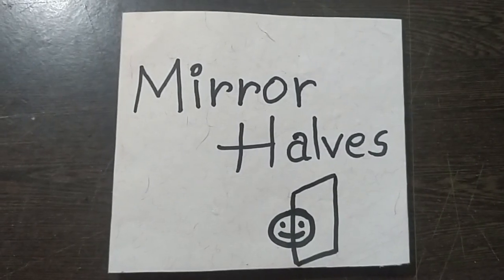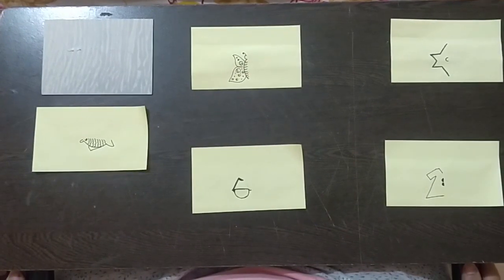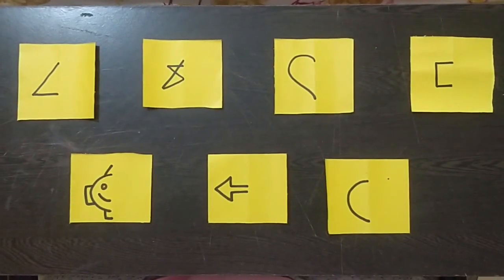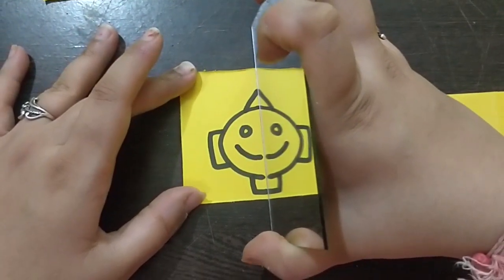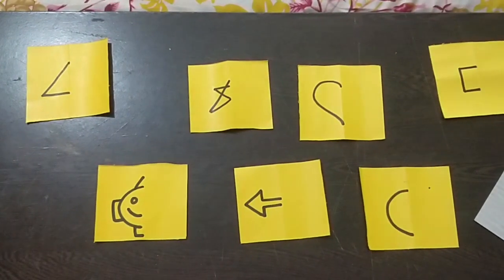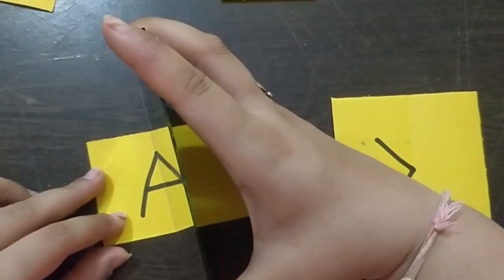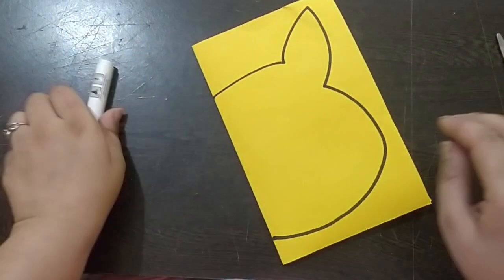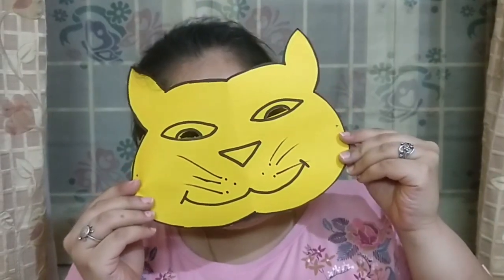MIRROR HALVES | Part - 1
Introduction to Symmetry.

Editing Courtesy: Kevin Vora